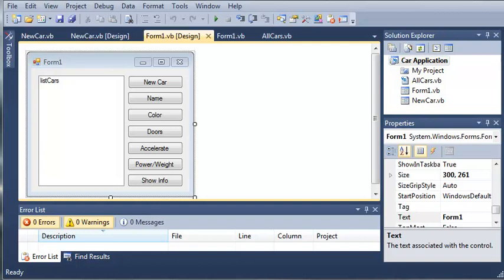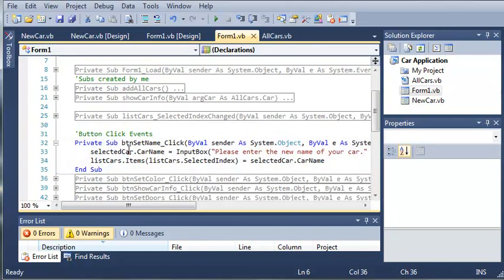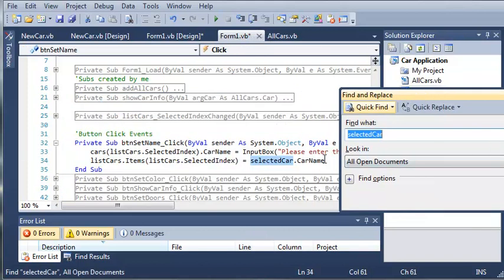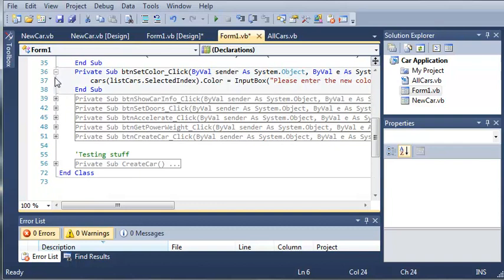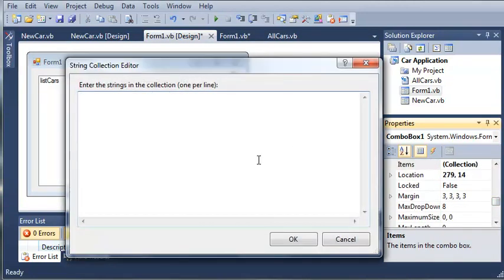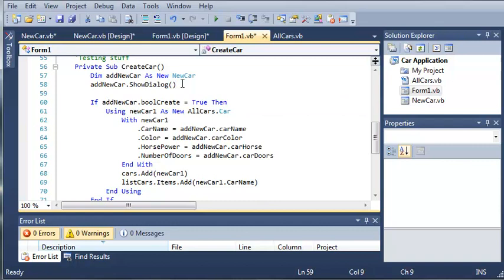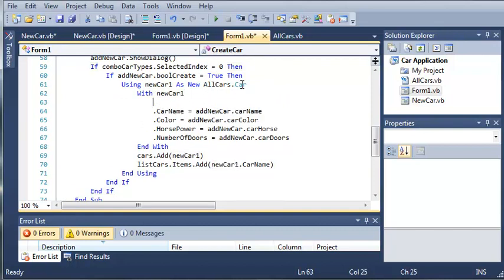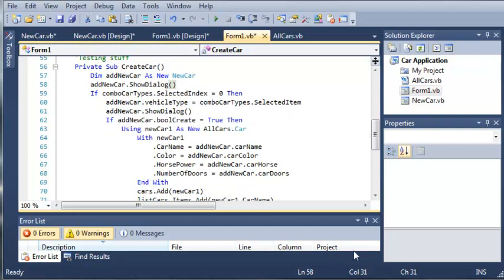Visual Basic Tutorial - 121 - Car Part 16 Adding Different Types Of Cars